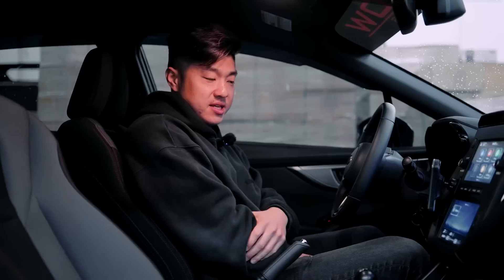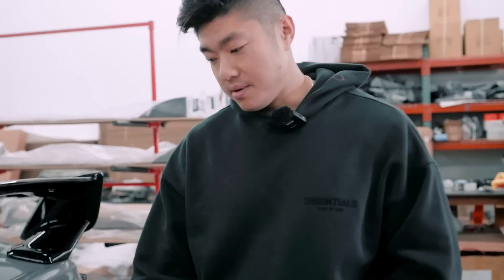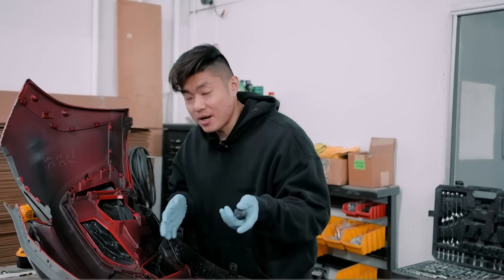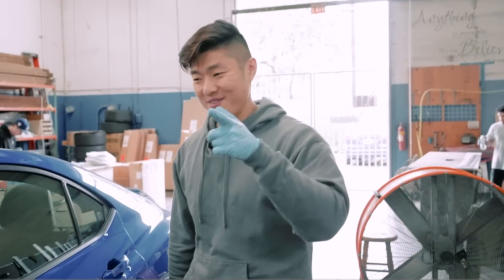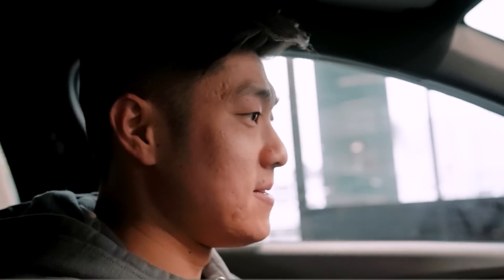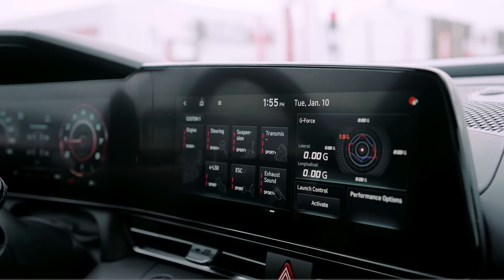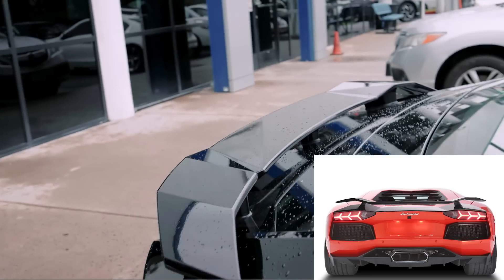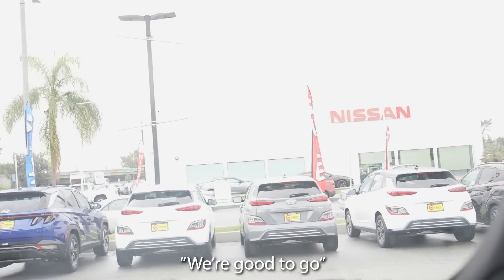Farewell WRX?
Follow us as we will be doing a full build on our 2022 WRX.